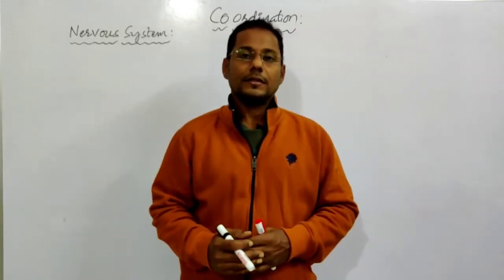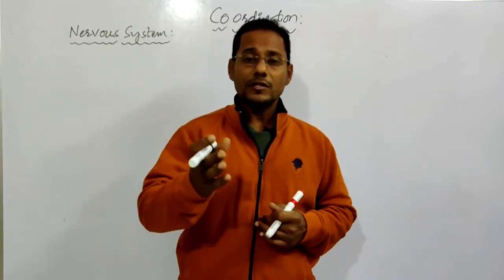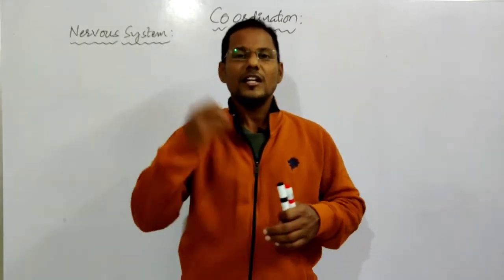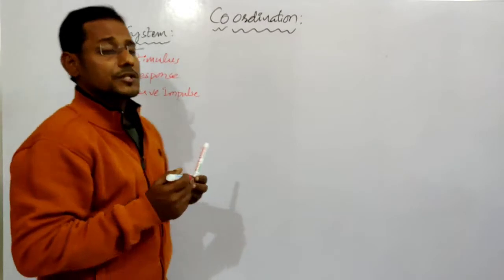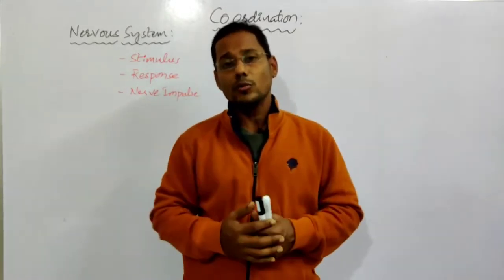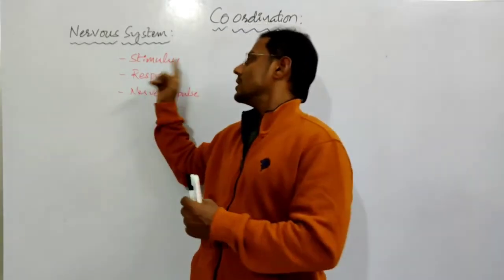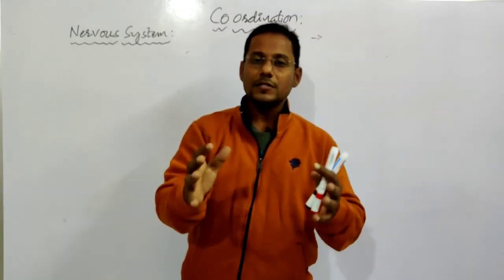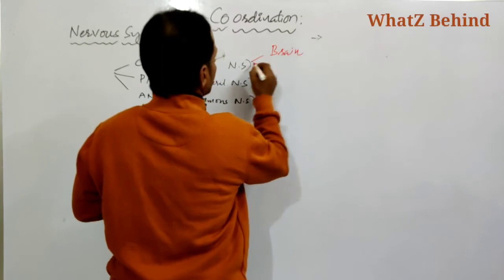How Nervous system works? What are CNS,PNS and Atonomous Nervous system?SCERT X biology telangana,AP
This video gives information about Central Nervous system,Peripheral Nervous system and Atonomous nervous system. And the types of nerves such as Sensory nerve or Afferent Nerves and Motor Nerves or Efferent Nerves present in Human beings